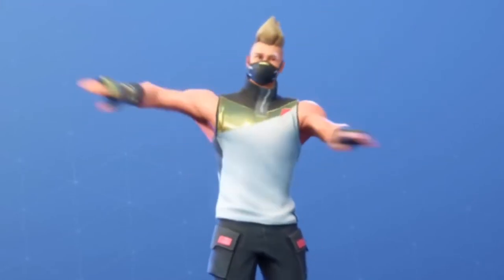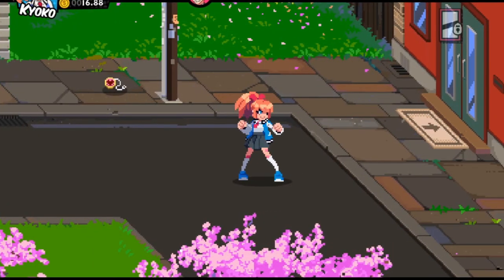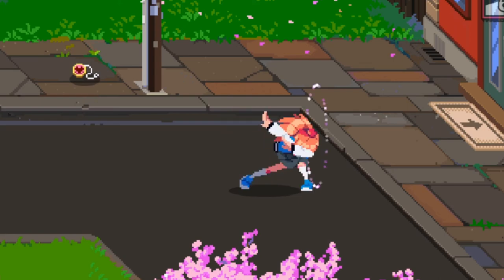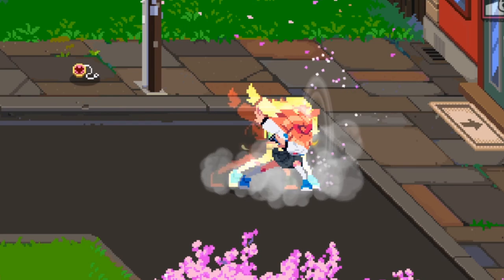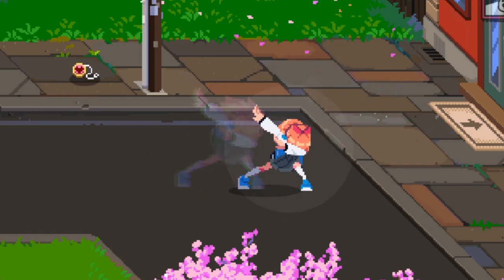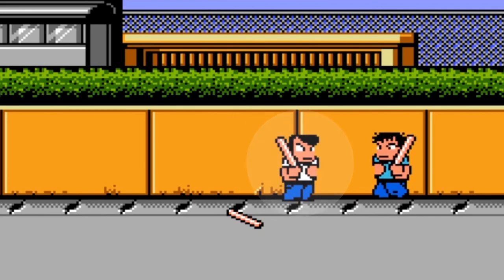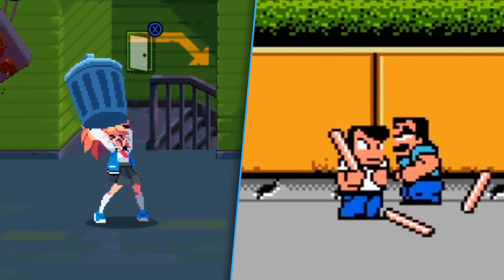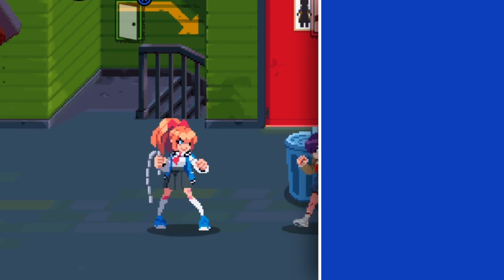the Pixel Art Animation of RiverCityGirls // BREAKDOWN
i hope you hated every second of it.